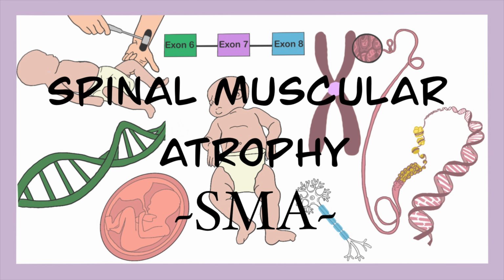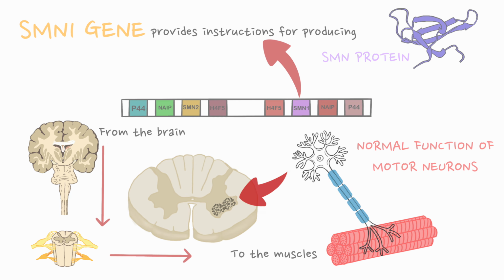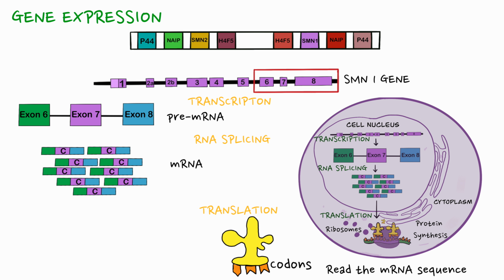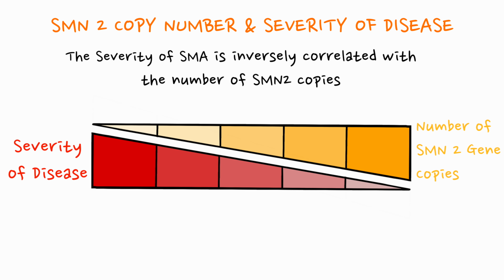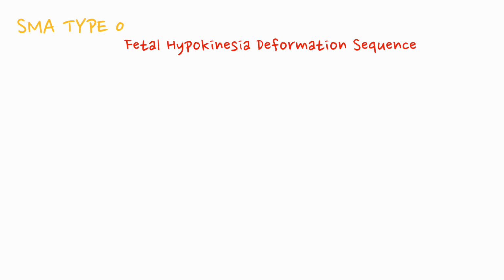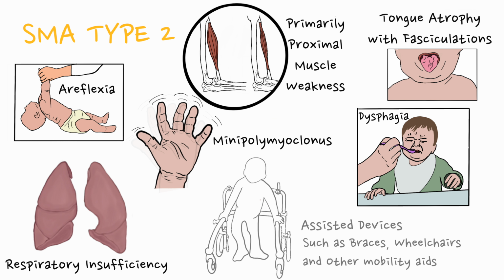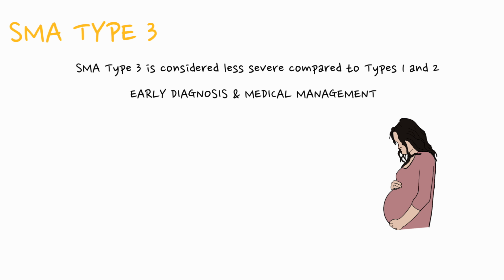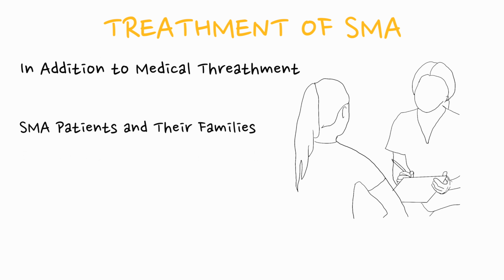Decoding Spinal Muscular Atrophy (SMA): A Comprehensive Insight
00:00 Intro
00:33 SMA and Chromosome 5q13.1
02:08 Chromosome 5q13.1, SMN1 and SMN 2 Genes, SMN Protein
03:01 The SMN1 Gene
08:38 The SMN2 Gene
09:27 Severity of SMA
11:03 Clinical Features of SMA
11:28 SMA Type 0
13:55 SMA Type 1 (Infantile SMA, Werdnig-Hoffmann Disease)
15:30 SMA Type 2 (Dubowitz Disease)
17:40 SMA Type 3 (Kugelberg Walender Disease, Juvenile SMA)
19:51 SMA Type 4
20:25 Genetiv Inheritance of SMA
21:46 Treathment Options of SMA

Hello everyone!
It's been a while since my last upload, and I want to express my gratitude for your patience. Balancing my studies and content creation has been a rewarding challenge, and I'm excited to bring you this much-awaited video on Spinal Muscular Atrophy (SMA). In this video, we're diving deep into the world of SMA, exploring its genetic mechanisms, clinical features, and treatment options. From understanding the SMN gene to decoding the types and inheritance patterns, we're covering it all.

I'm Elif Beyza Yılmaz Yiğit, an anatomist with a passion for unraveling the mysteries of the human body. With your unwavering support and encouragement, I'm committed to creating informative content that resonates with both medical professionals and anatomy enthusiasts. So, without further ado, let's embark on this journey of knowledge together.

As always, your comments and questions are highly valued and appreciated.
 Thank you for being a part of this community, and let's explore the intricacies of Spinal Muscular Atrophy together!

SUBTITLES ALERT! You can watch my videos with your own language subtitles! Videonun Türkçesi için altyazıyı açmayı unutmayın!